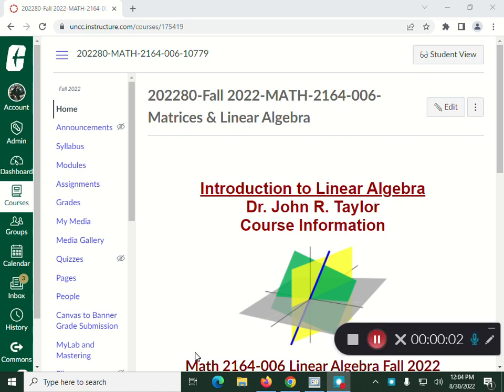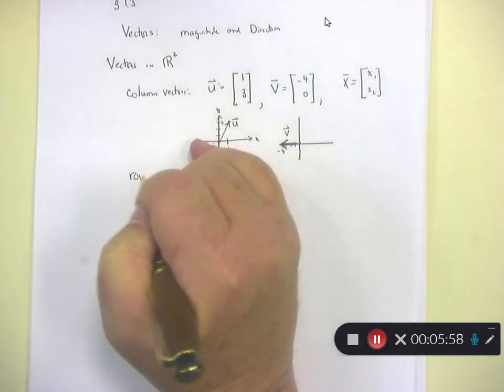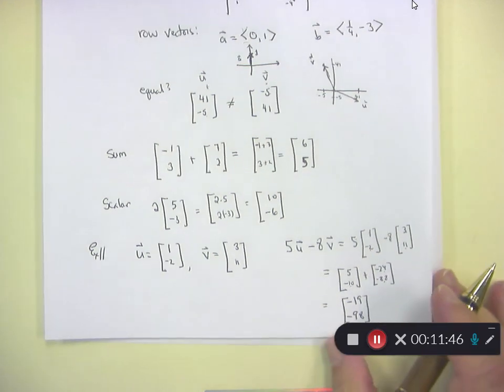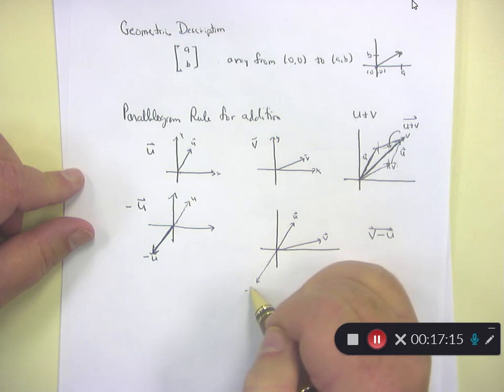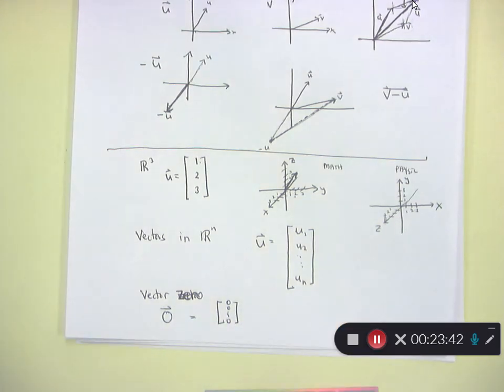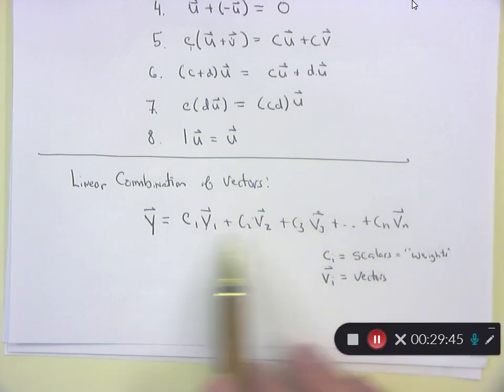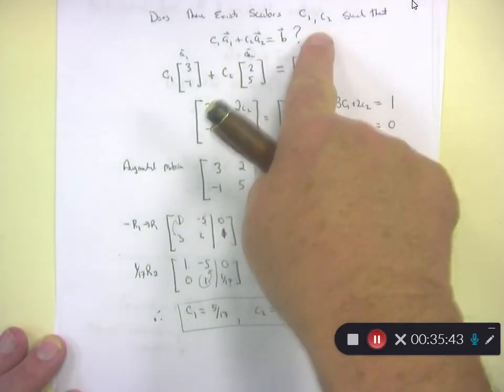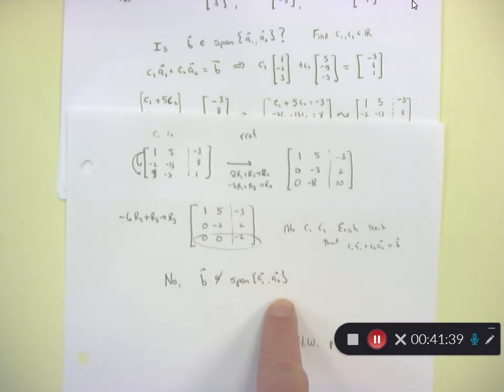3 Math 2164 F22 Section 1 3 Vectors, Vector Equations and system of equations